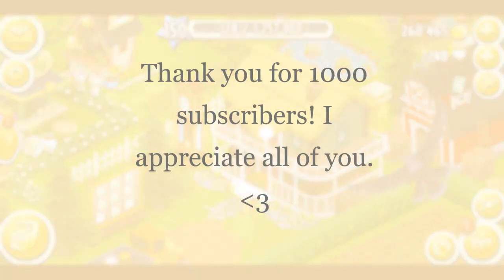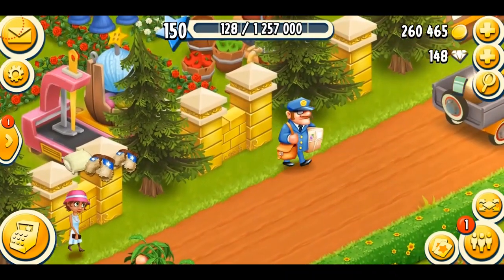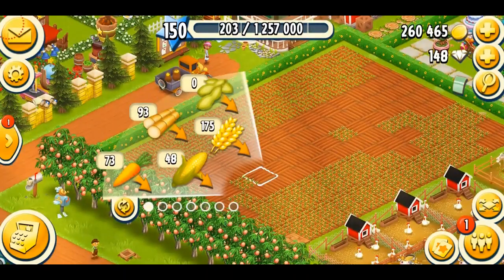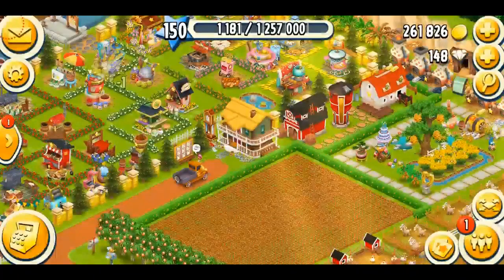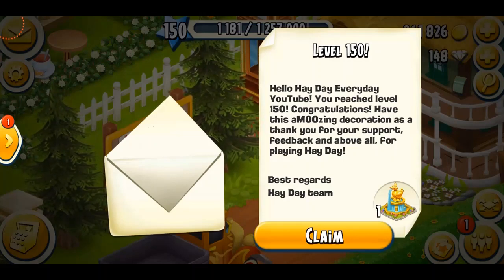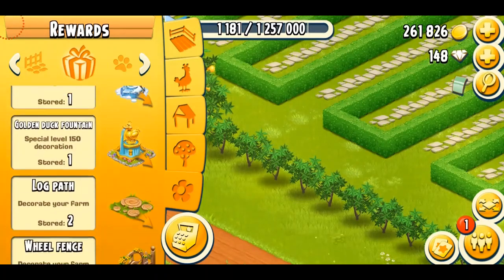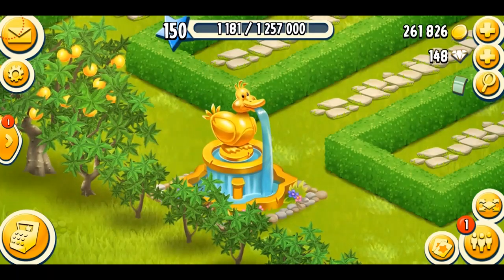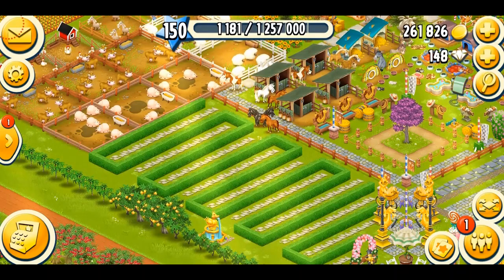Hay Day Golden Duck Fountain | Level 150 Special Decoration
This was a requested video by one of my YouTube friends.

 In this video I am showing you guys the pretty golden decoration that you get by Supercell after reaching level 150!

Have any questions? COMMENT THEM BELOW!!

I post detailed discussions, everything going on in my farm and also to keep you guys alert of what's coming etc.